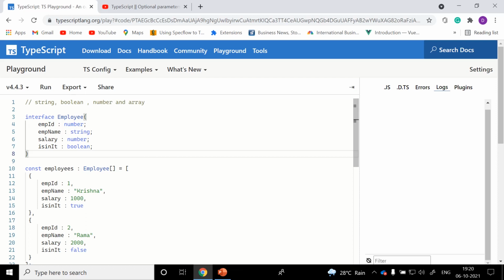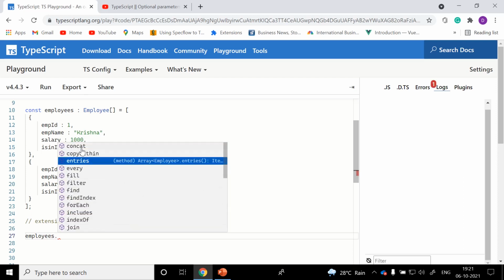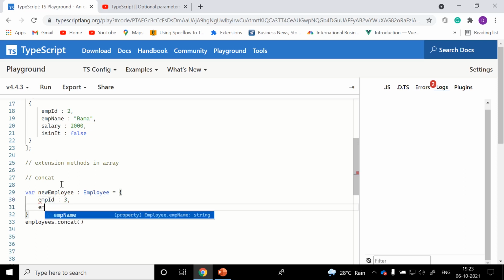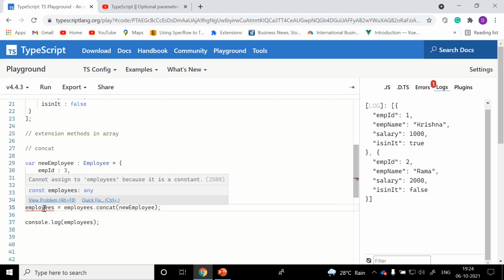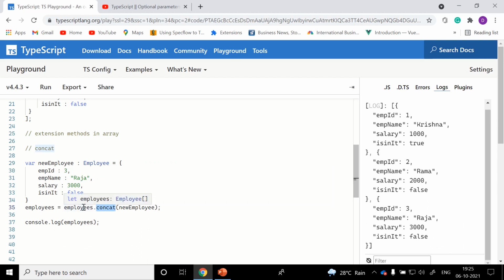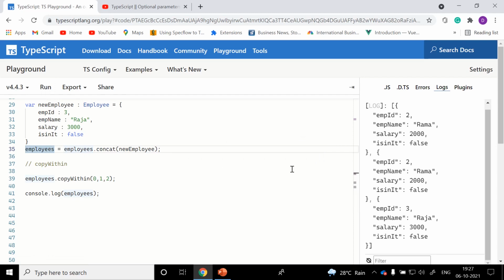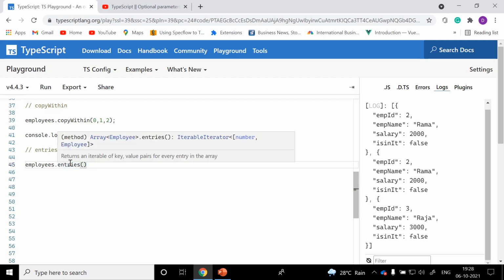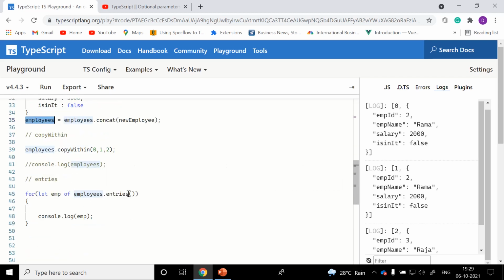TypeScript || Array extension methods || concat, copyWithin and entries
How to contact an array in TypeScript
How to shift an element into target position in TypeScript
How to read an array of elements as key-value pair in TypeScript